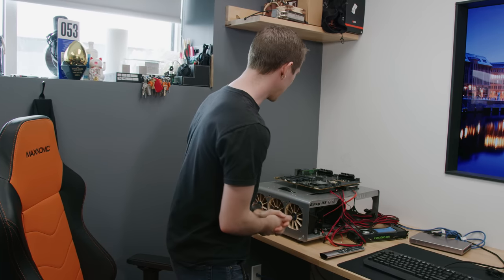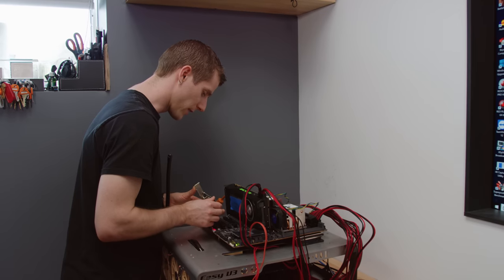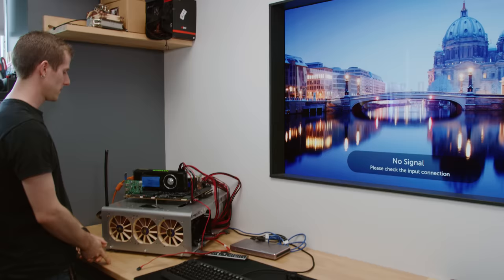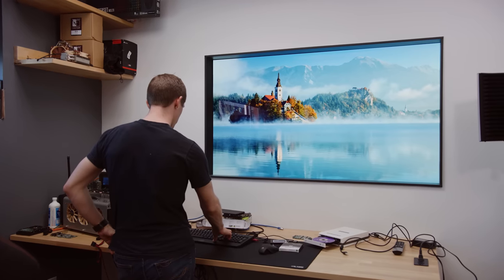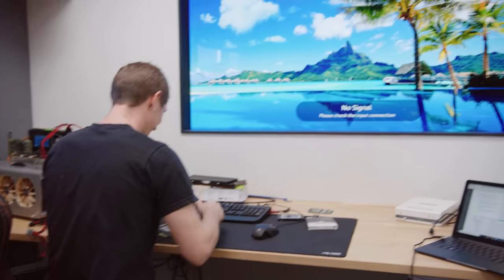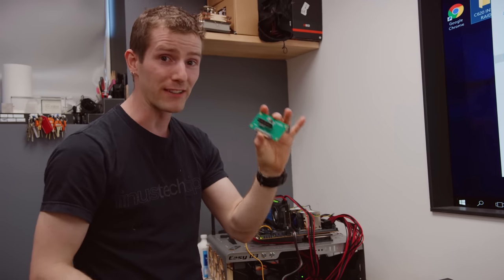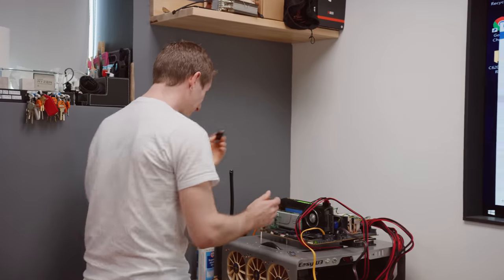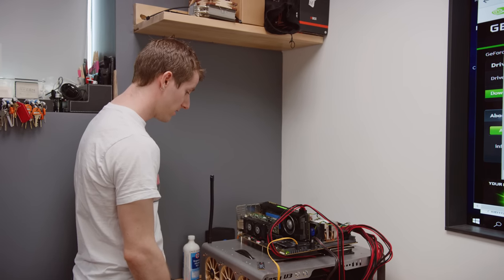I've NEVER been so FRUSTRATED... Hot-Swapping PCIe Cards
This may be the most frustrating project Linus has EVER worked on...